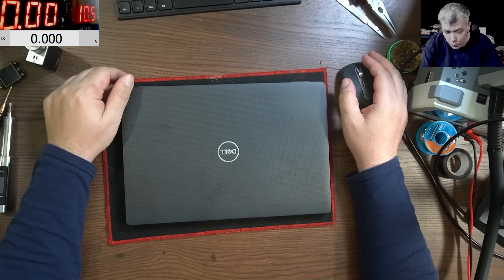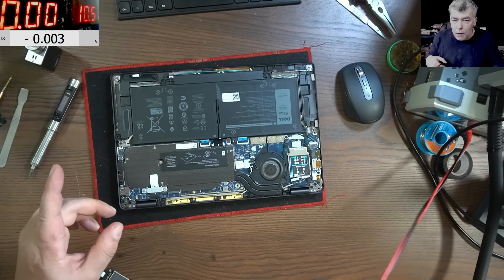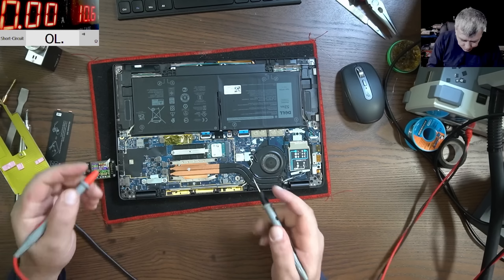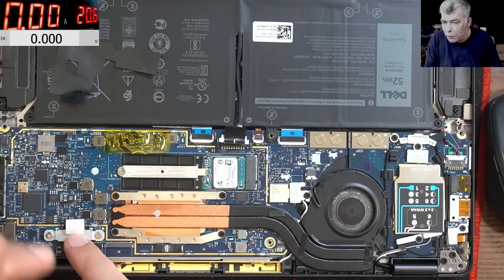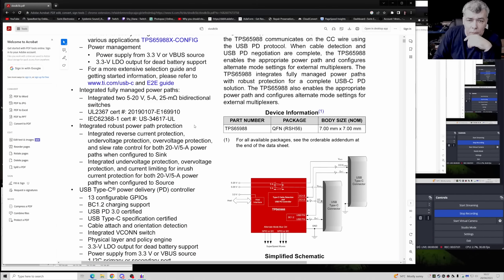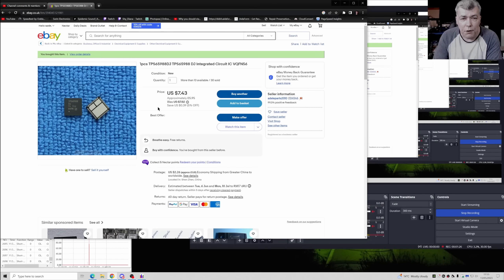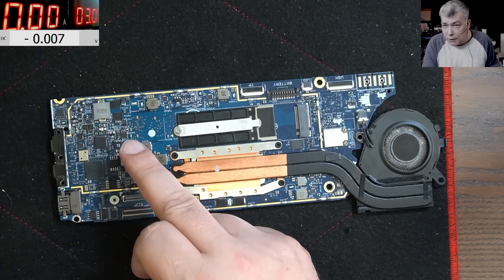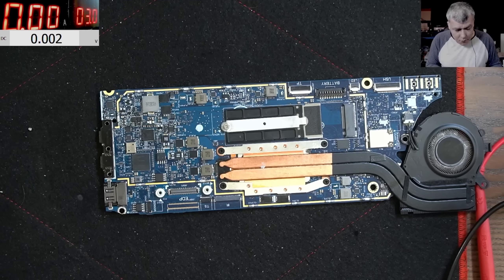I think i'm DONE buying chips from China - Dell Latitude 7300 repair attempt, TPS65988DJ replacement